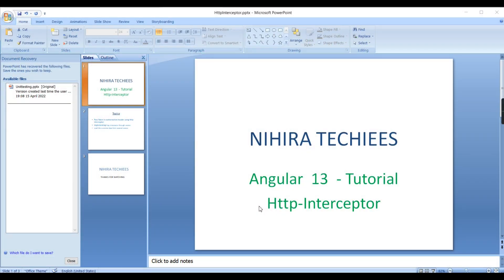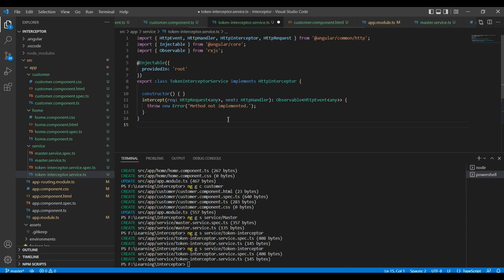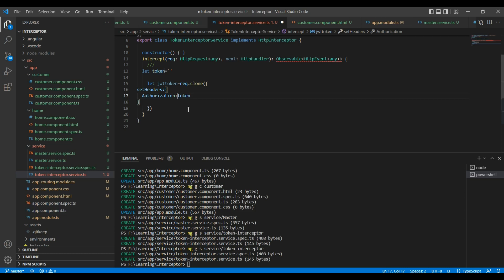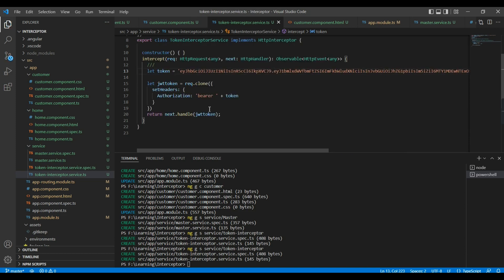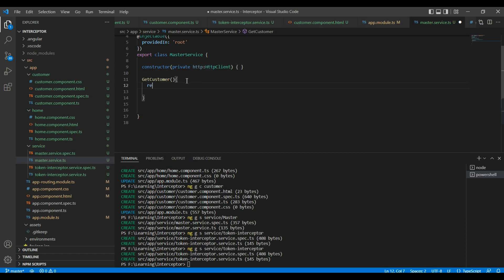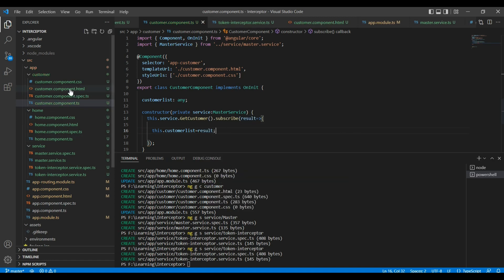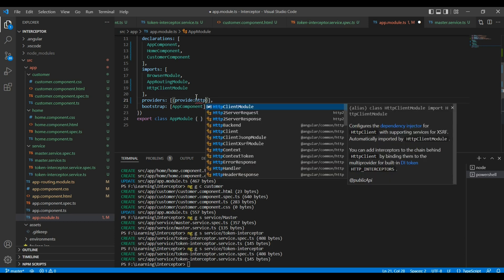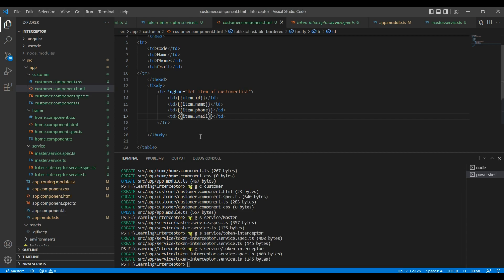How to pass JWT Token authorization header in angular using httpinterceptor | angular 13 tutorial#26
this video explains how to implement the http interceptor and pass the JWT Token for any external API request

video link for .NET Core Web API